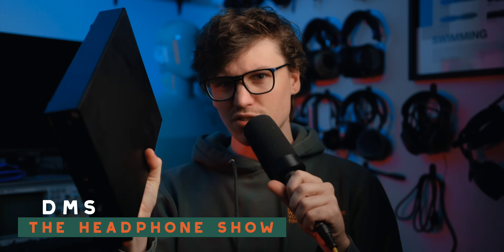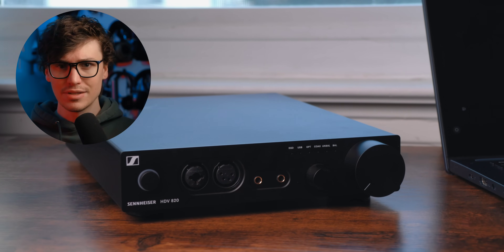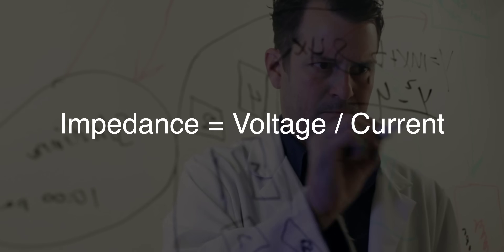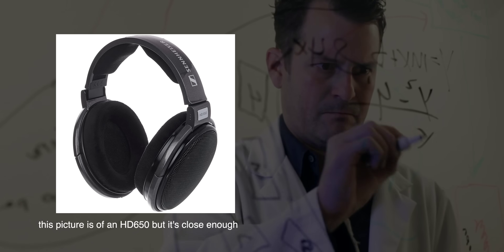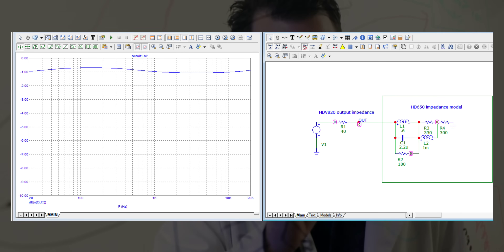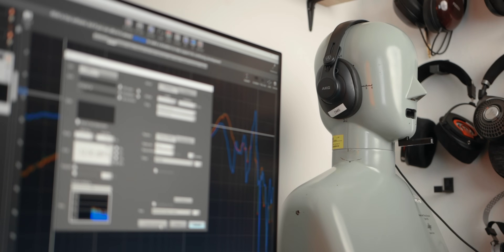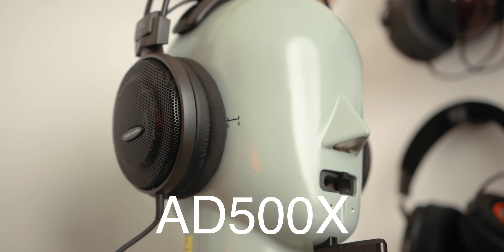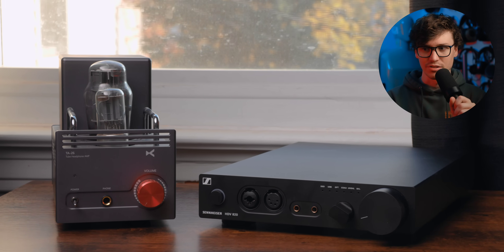This amp can CHANGE your headphone's tuning - HDV-820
Output impedance and damping factor are two terms that seem to make or break an amp.. but what do they actually do and how important are they? Today I'm reviewing the HDV-820 and it's the perfect example to talk about both!